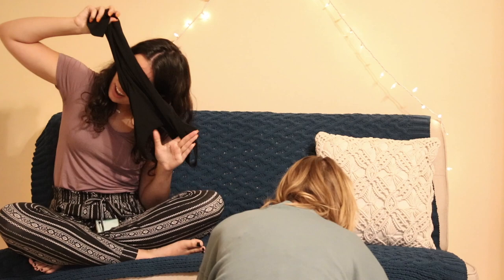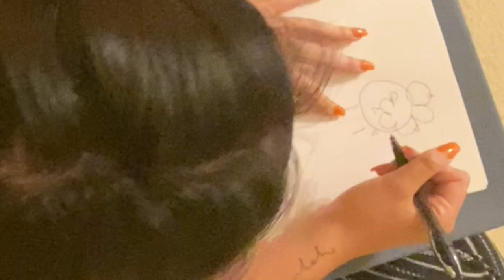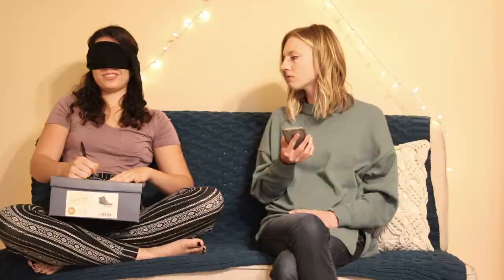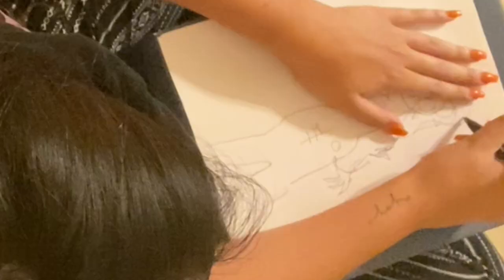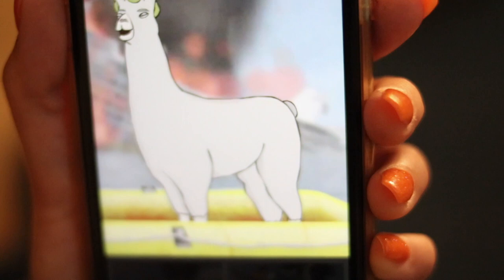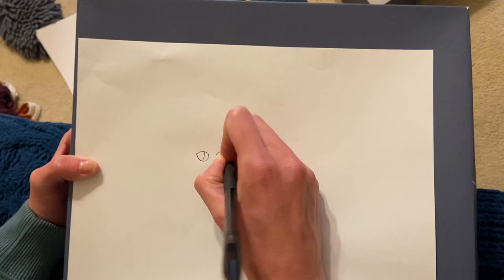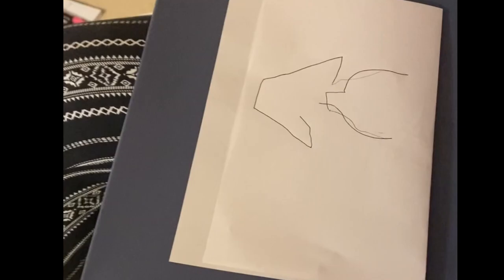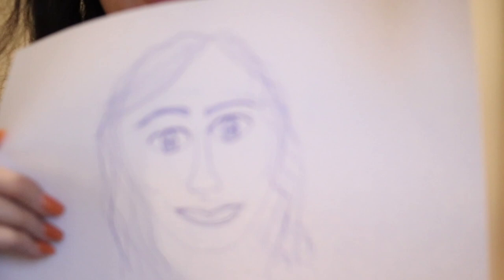BLINDFOLDED DRAWING CHALLENGE with special guest....Hannah's MOM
Watch us attempt to tackle another challenge. looks like Dana was the better drawer this time